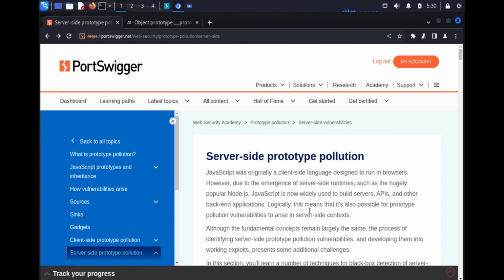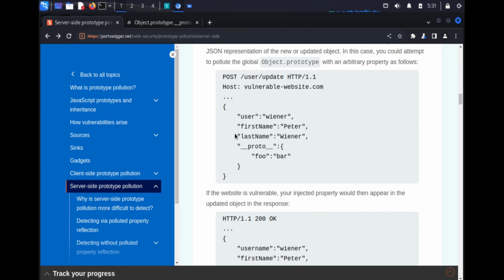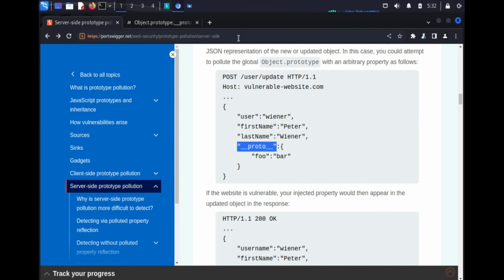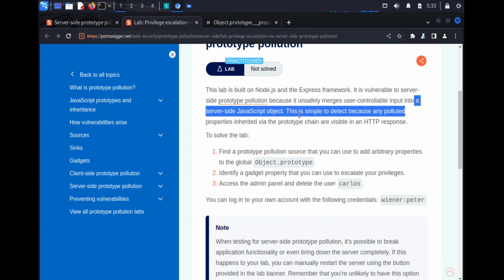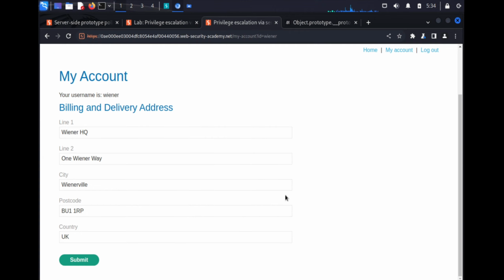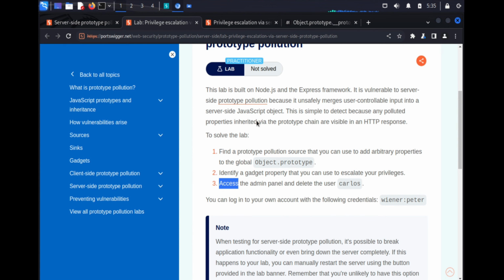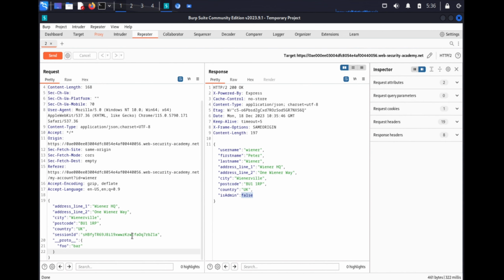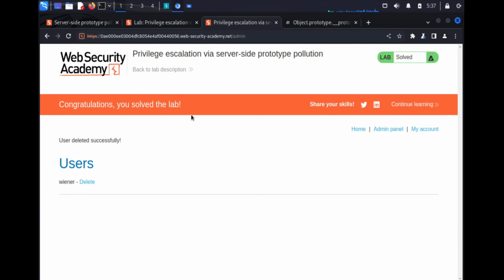Server-Side Prototype Pollution - Vulnerability